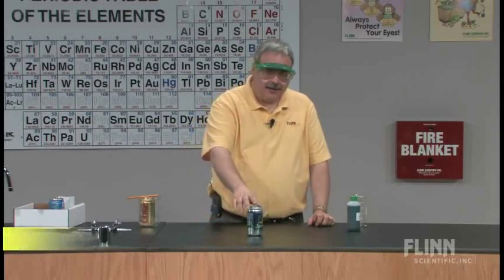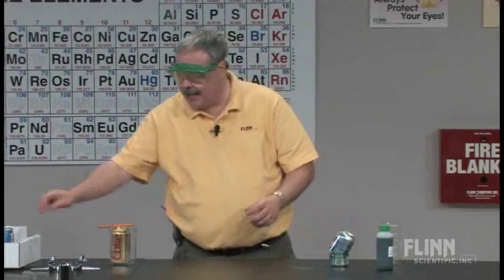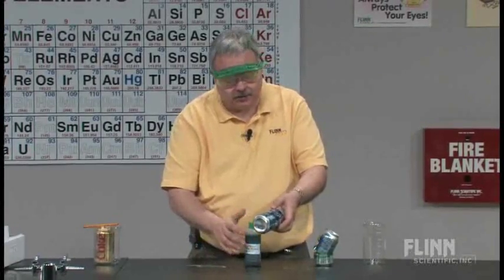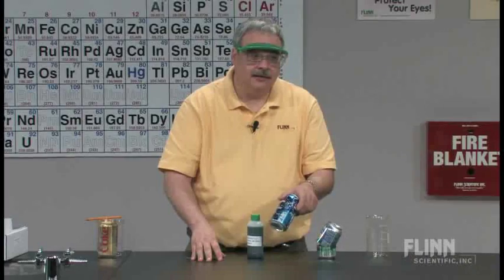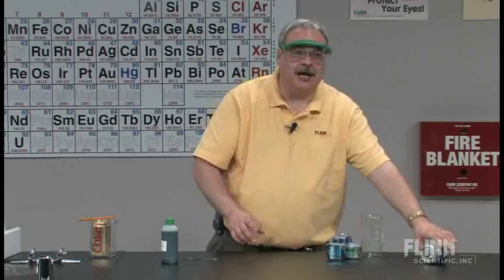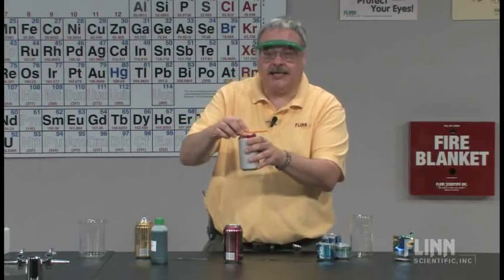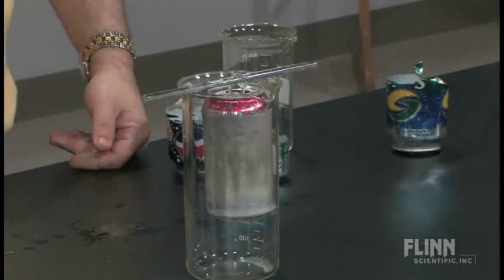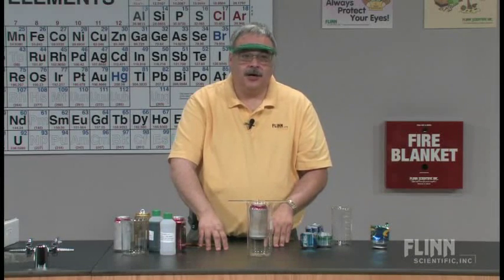Can Ripper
Demonstrate the power of chemistry by tearing apart an aluminum soda can with little effort. Copper ions dissolve the metal from the inside out.